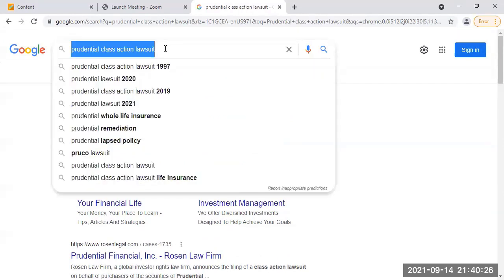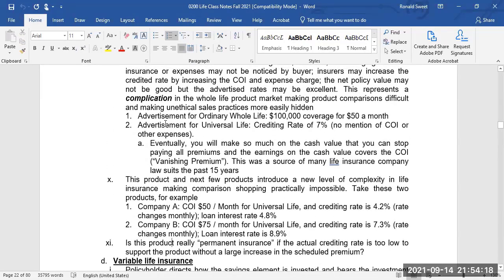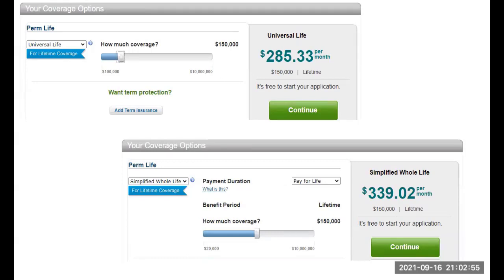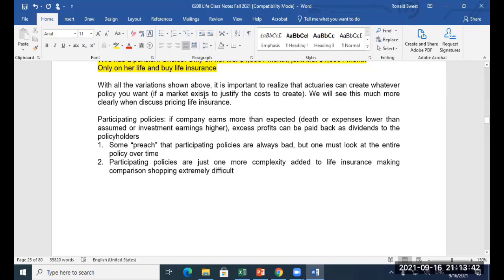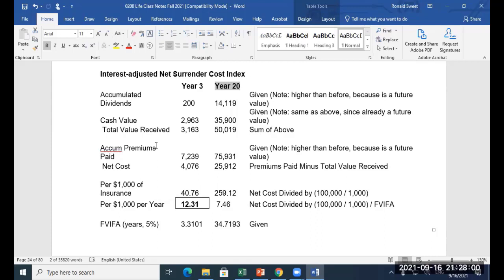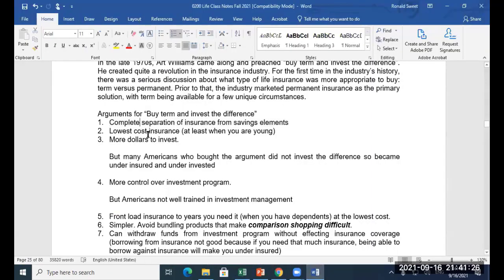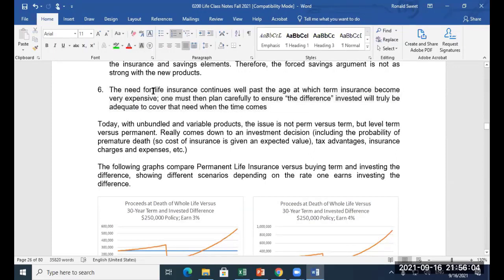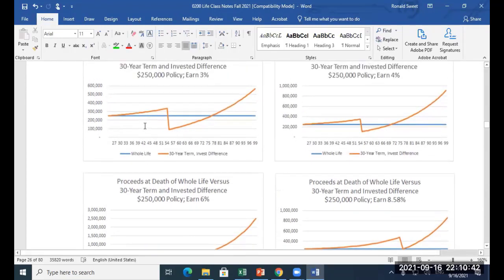UTSA Life Insurance Finance September 14 ad 16, 2021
00:00       Class on September 14
1:01:00    Class on September 16